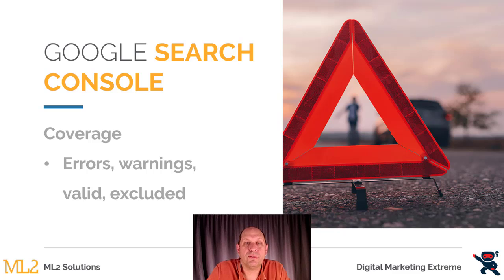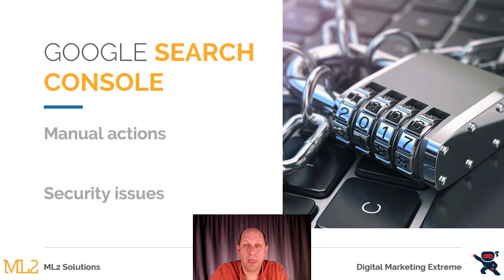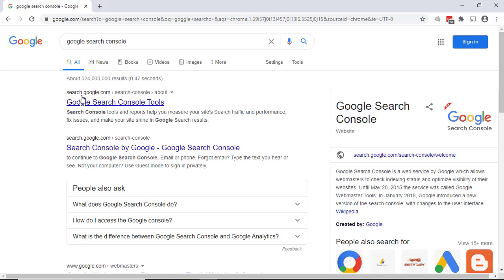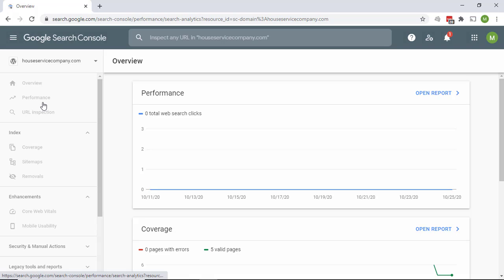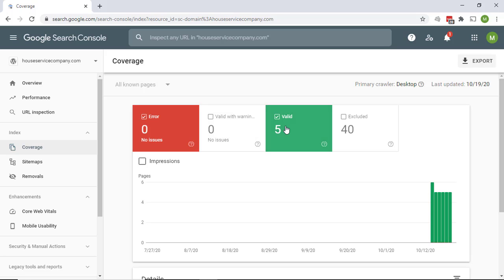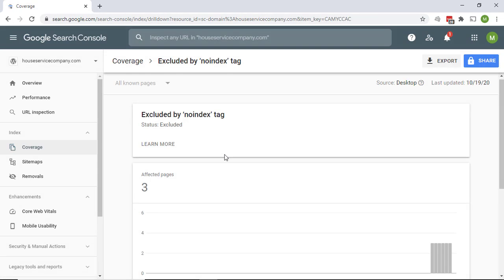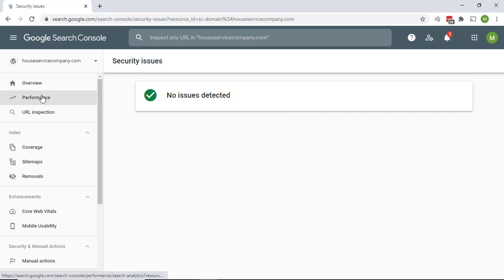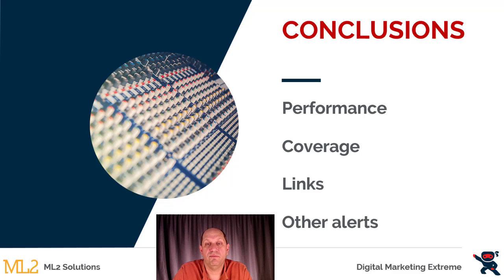How to use Google Search Console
This video explains how to use Google Search Console.  Google Search Console is a Google service which displays information about your website and how it is indexed by Google Search.  I will explain a number of values shown in Google Search Console.  These include performance and coverage data.  Google Search Console also gives data about links to your website.  It will give alerts about manual actions and security issues.  Finally, I will demonstrate where to find all these values in Google Search Console.